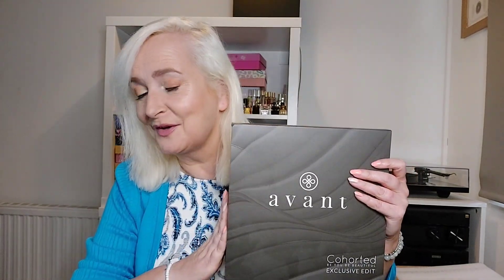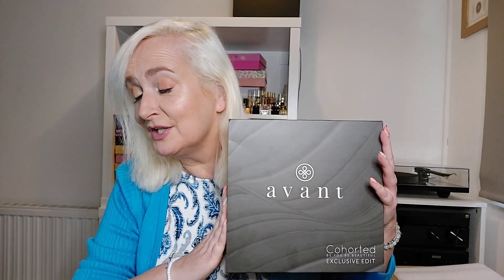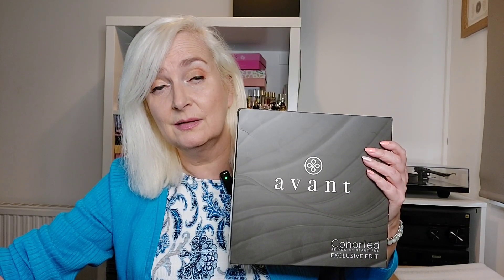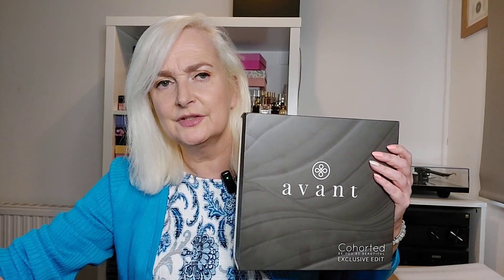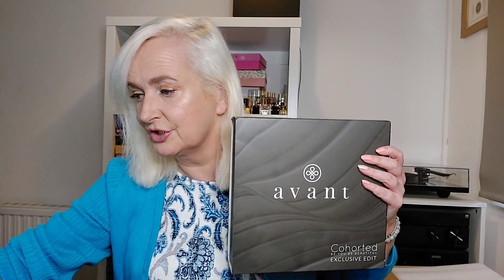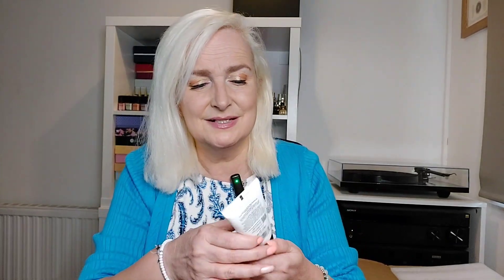Unboxing - Cohorted x Avant - Beauty Box - August 2023 - now available to buy for £50.00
This month is a collaboration with Avant worth £423.00 which is now available to buy on the Cohorted website for £50.00, but there will probably be delivery charges on top of that.

Cohorted is a subscription box which is £39.99 per month. It works one month in advance meaning you will receive your first box between the 1st and 15th of the following month.